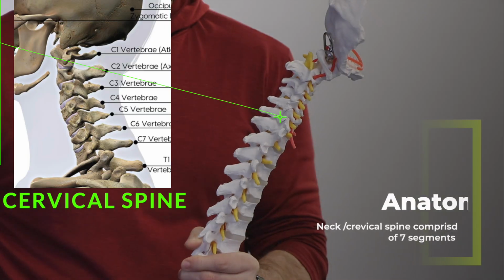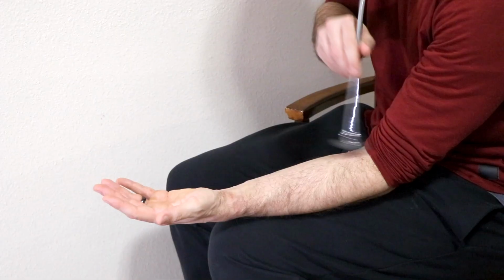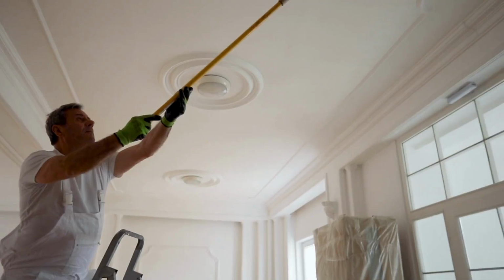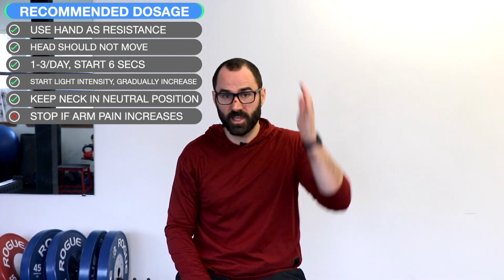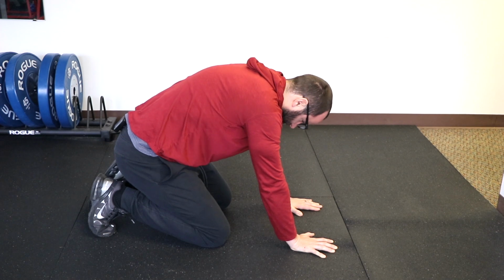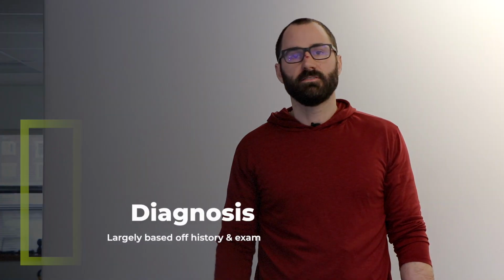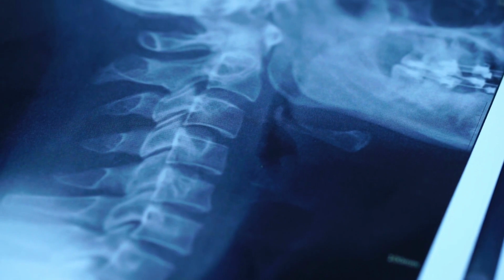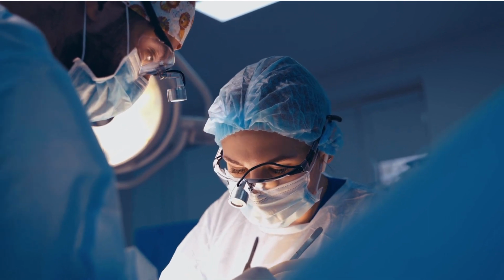PINCHED NERVE l Cervical Radiculopathy l BEST Exercises, Stretches & Advice for Neck & Arm Pain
Cervical radiculopathy is a clinical condition resulting from compression of cervical nerve roots. The clinical manifestations of cervical radiculopathy are broad and may include pain, sensory deficits, motor deficits, diminished reflexes, or any combination of the above. Similarly, there are a variety of different pathophysiologic processes which may result in dysfunction of the cervical nerve roots.

Timeline:
0:00  Start
0:15  Anatomy
0:31  Clinical Presentation
0:59  What causes this condition?
2:11  Posture/Activity Modifications
2:44  Exercise/Rehabilitation
5:56  Diagnosis
6:30  Cervical Myelopathy
6:52  Imaging
7:42. Injection/Surgery

Address:
16770 NE 79th Street Suite 100
Redmond, WA 980852
Chiropractor